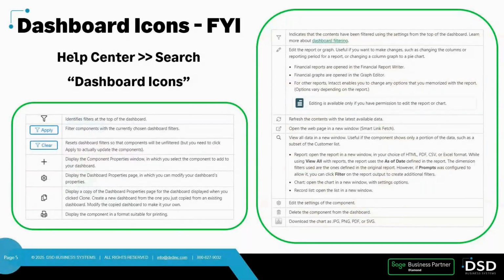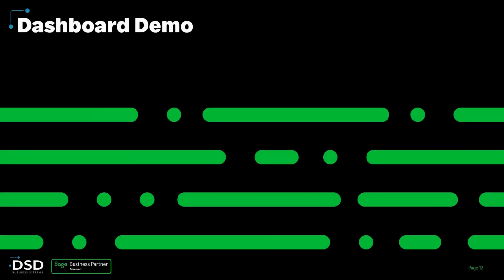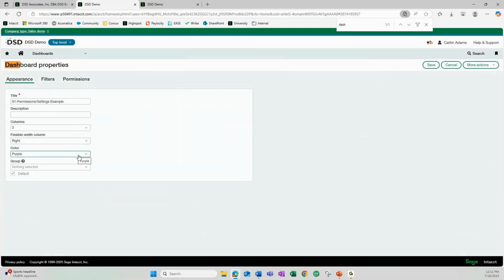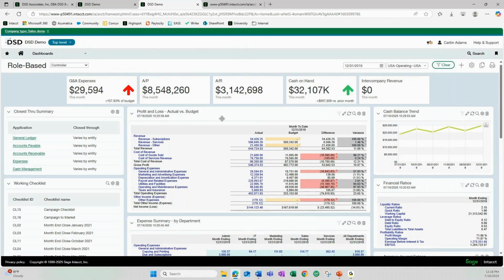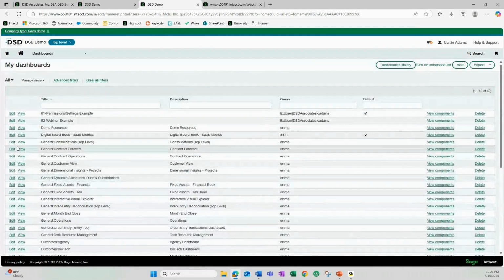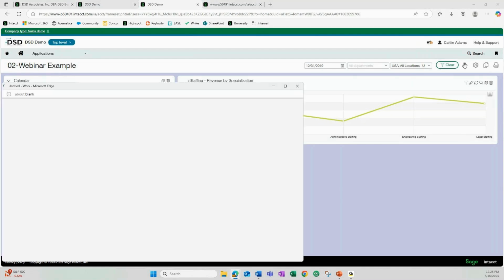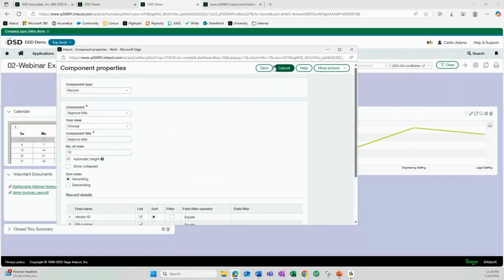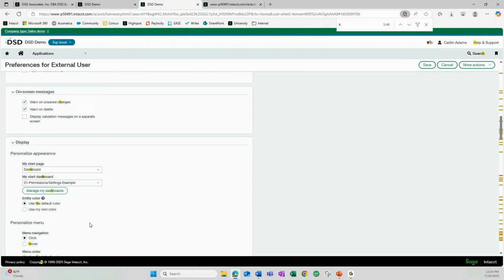Mastering Dashboards in Sage Intacct